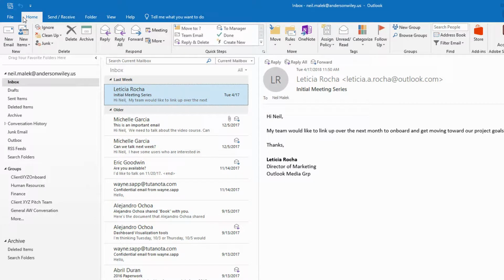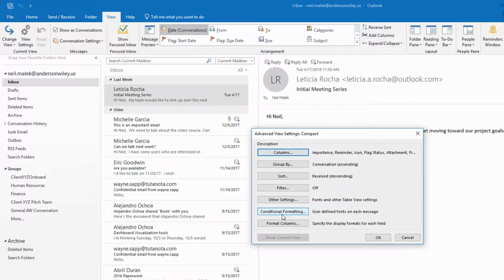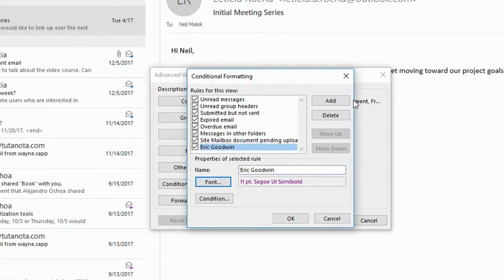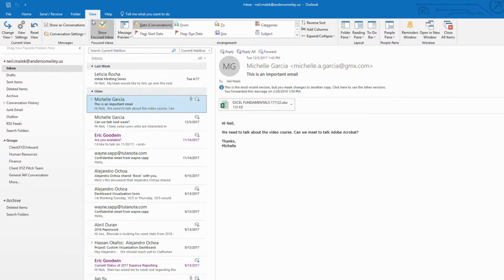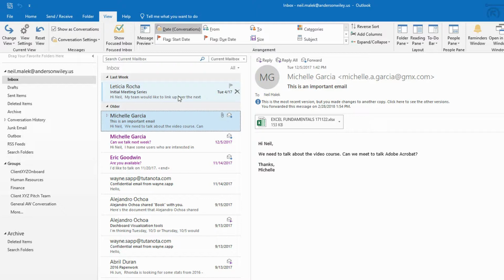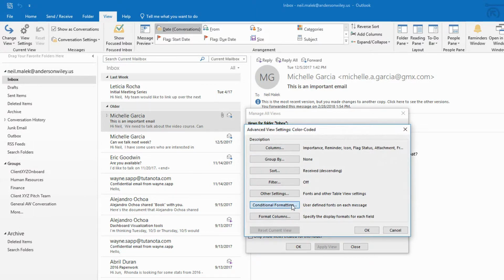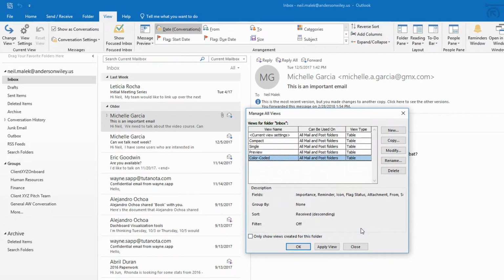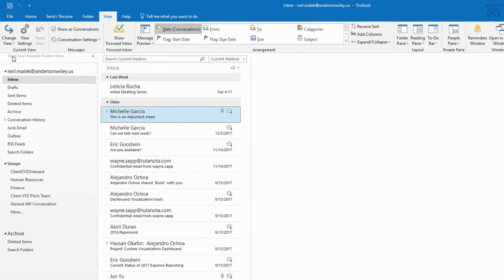Color-Coding Email in Microsoft Outlook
You can colorize the incoming emails in your Inbox through two functions - categories and conditional formatting.